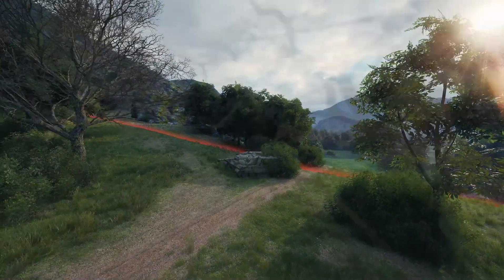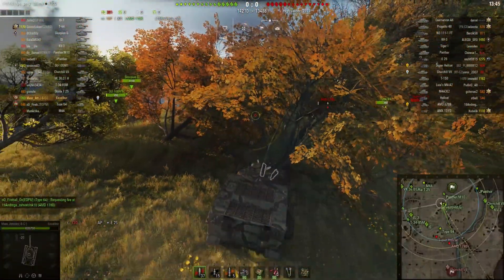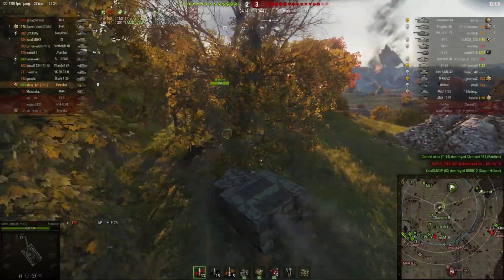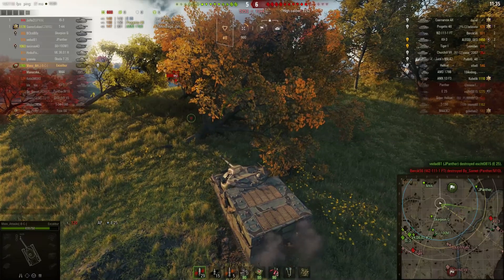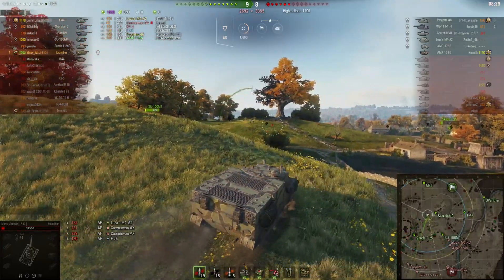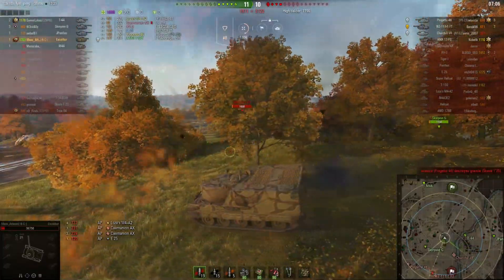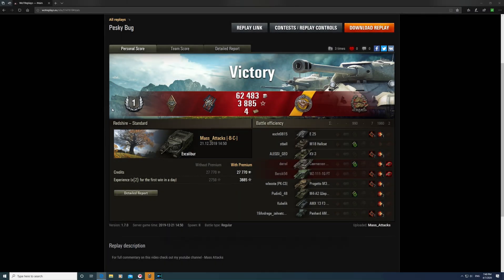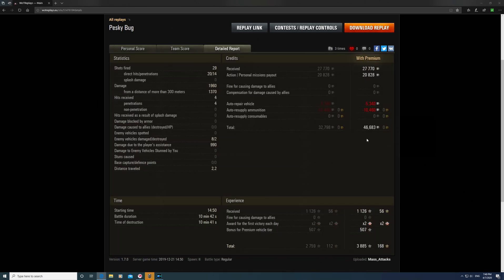World of Tanks : Excalibur - Pesky Bug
World of Tanks gameplay with commentary and insight into tank. Action from the 2nd campaign, 1st reward tank the tier 6 British tank destroyer the Excalibur. 2 Medals.